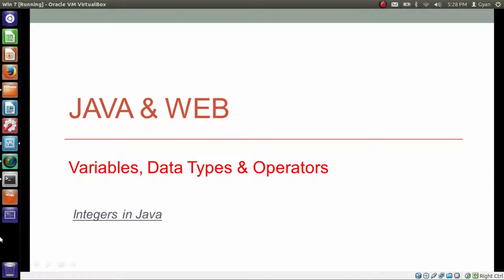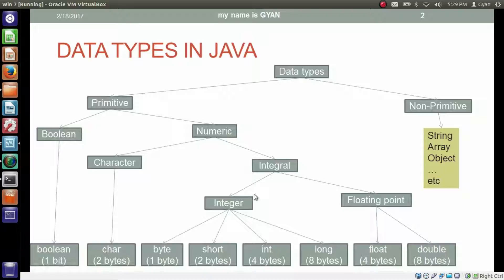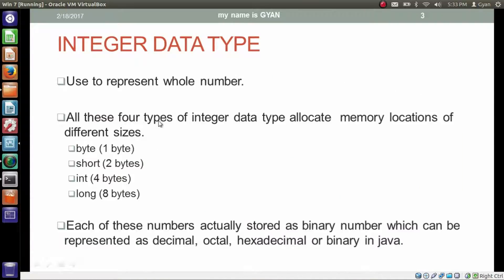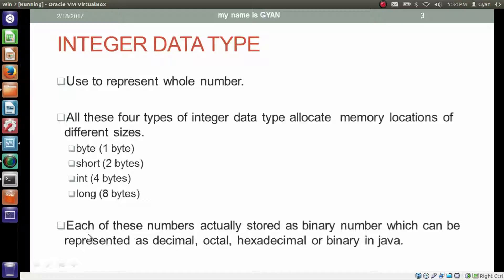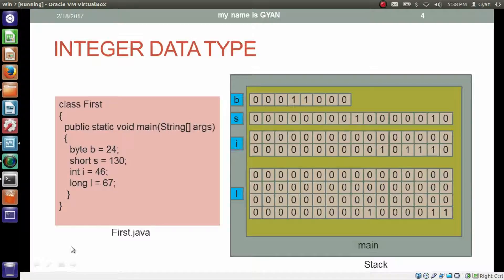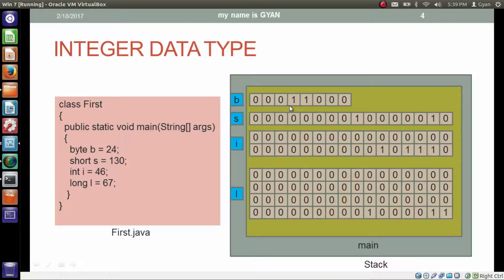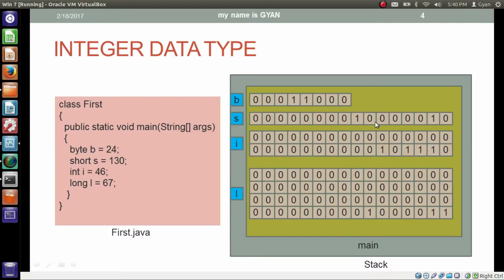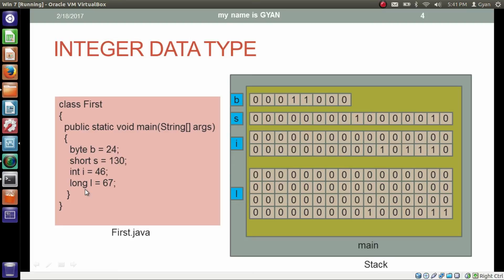Integers in Java | Part 1 | A Look Into the Memory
How the computers store whole numbers (Integers)

Memory level representation of int, short, byte and long data types.